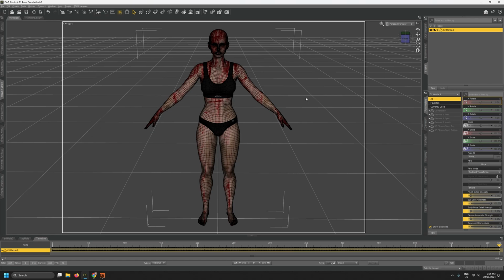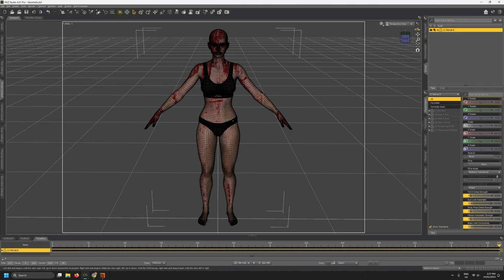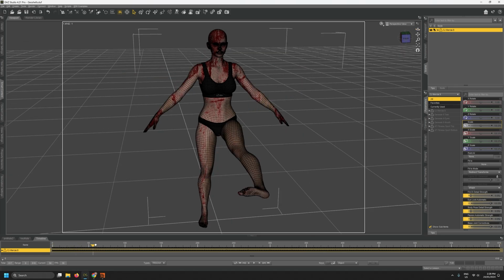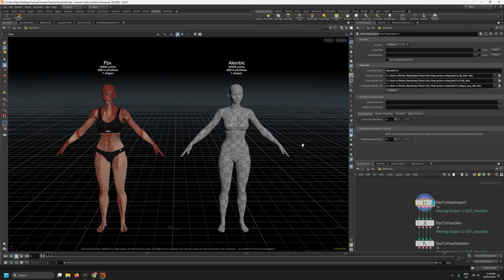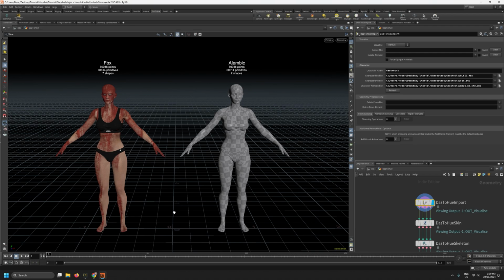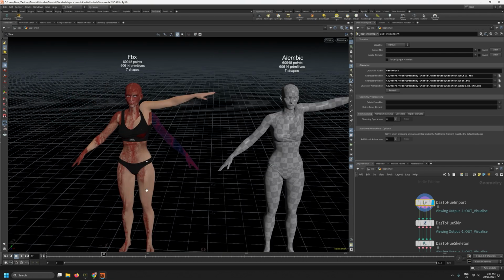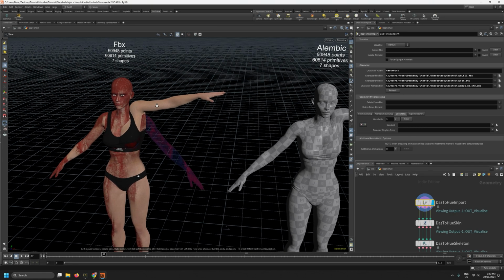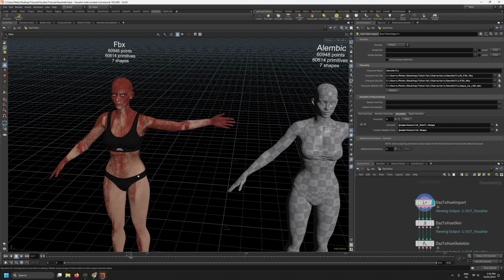DazToHue 1.1 Tutorial - Working with geoshells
In this video we'll be taking a quick look at how we use geoshells in release 1.1